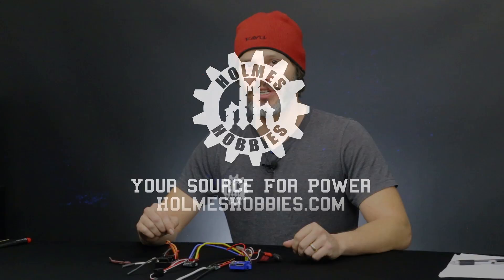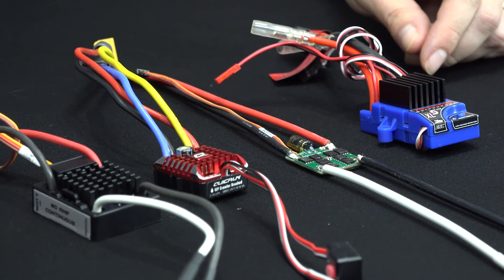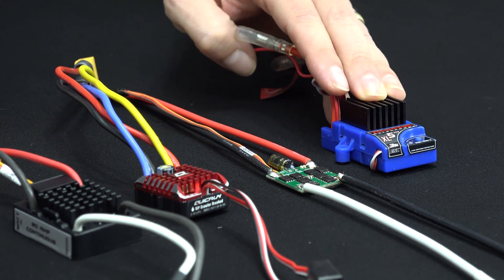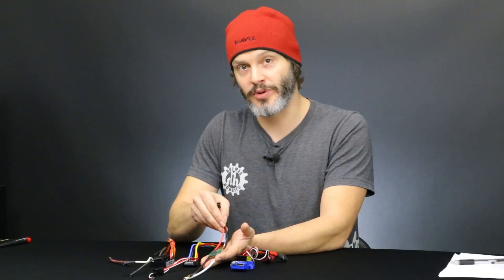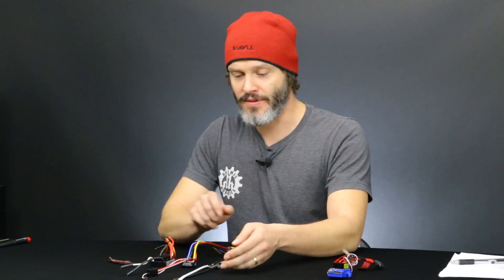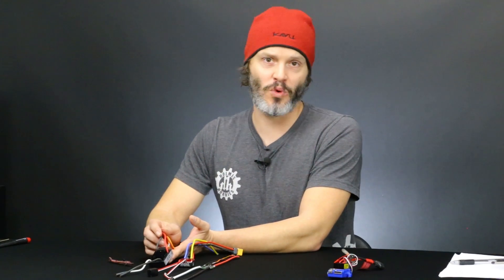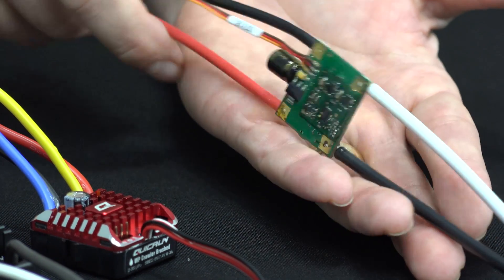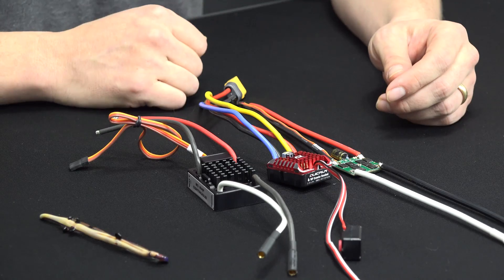Selecting A Brushed Speed Controller - ESC Terms to Know & Features To Look For - Holmes Hobbies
The days of having to search through tons of brushed speed controllers to find the right one for you is behind us. The brushed ESC selection is much smaller nowadays which makes selection a bit easier, but you still be armed with the knowledge on what to look for. And of course you've come to the right place to find answers. John Holmes of Holmes Hobbies takes a look at some popular ESC's he has experience with and tells you what you should look for when picking a speed control for your trail truck, crawler, basher or other RC rig.

Want more RC Basics type videos? Let us know the topic in the comments!